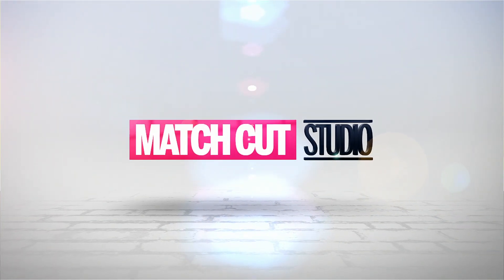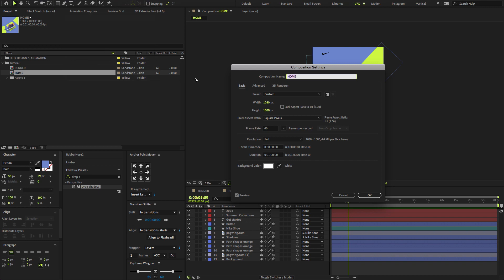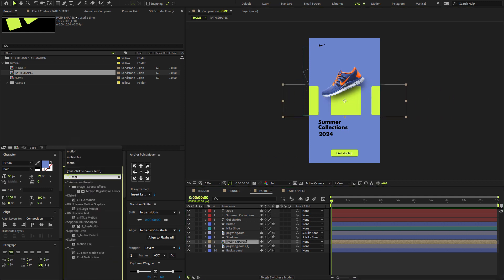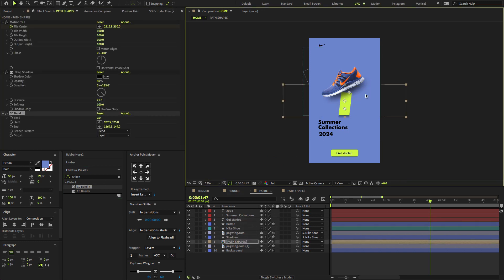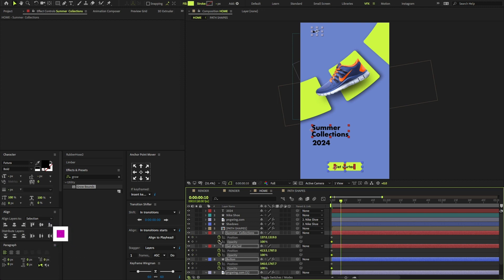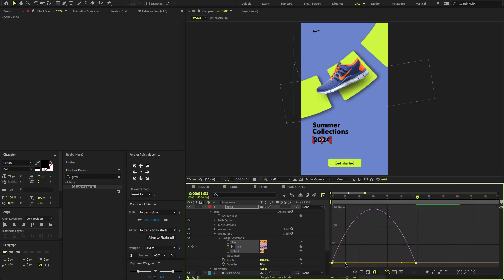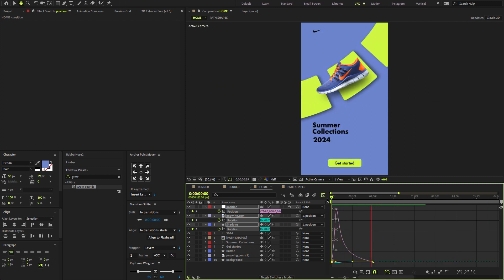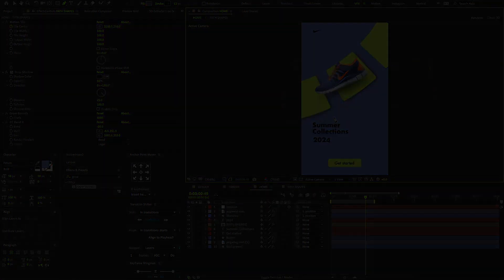Create UI/UX Animation Techniques in After Effects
Welcome to [MaTch CuT sTudiO]! In this tutorial, we'll take you through the exciting process of UI/UX Animation Tutorial in After Effects Techniques using Adobe After Effects. Whether you're a designer, content creator, or just someone eager to learn, this tutorial will empower you to create visually stunning Stories that stand out in the digital realm.

🎨 What You'll Learn:
* Creating dynamic animations
* Adding text, graphics, and effects to enhance your Stories
* Exporting your final creation.

Trending 3D Product Animation Techniques in After Effects,3D After Effects product animation,9 EPIC Effects in 2 Minutes (After Effects), After Effects Tamil tutorial, After Effects project file, product promo animation after effects, What's New In After Effects, How To Download AFTER EFFECTS FREE 2023,10 Effect Ideas For Adobe After Effects, Complete After Effects Course, motion graphics, How to make TikTok edits After Effects beginner Tutorial, Pro Editor Uses CAPCUT For A Day

Learn After Effects in just 10 minutes with this easy-to-follow tutorial., How to create stunning effects in After Effects with this easy tutorial.